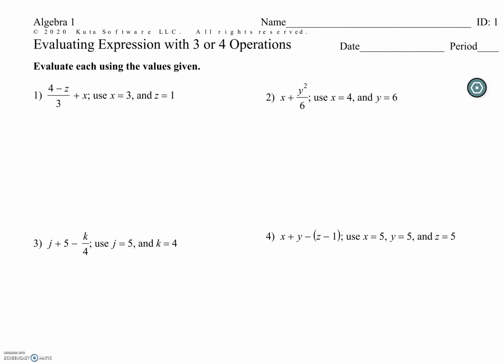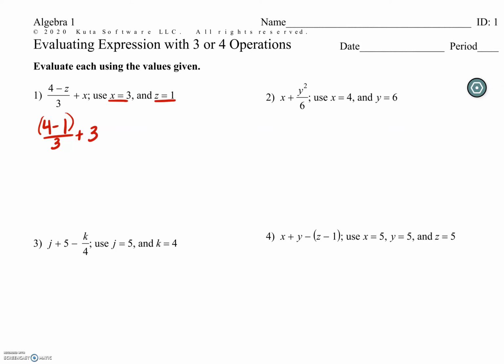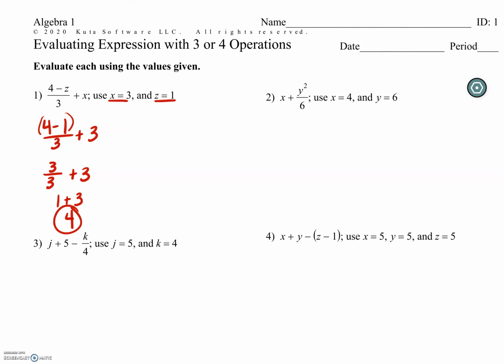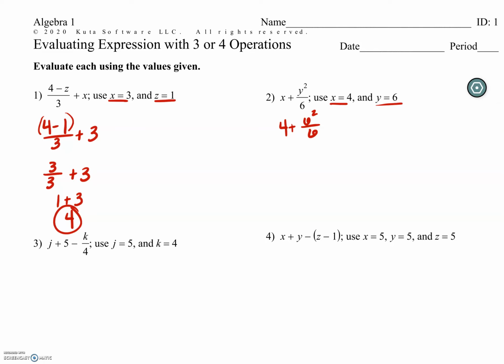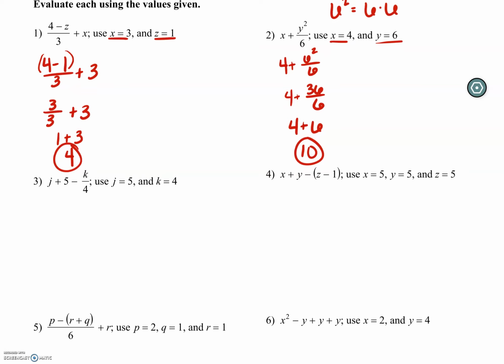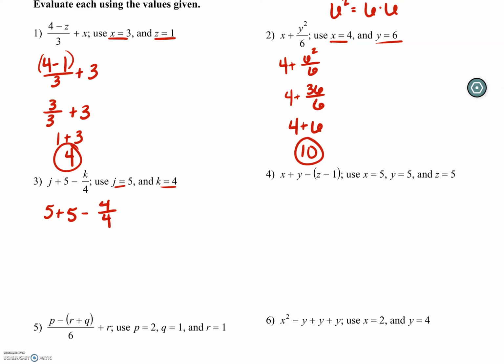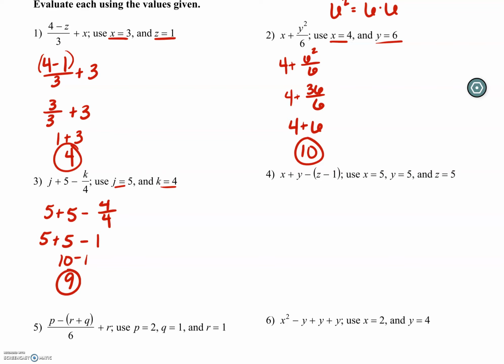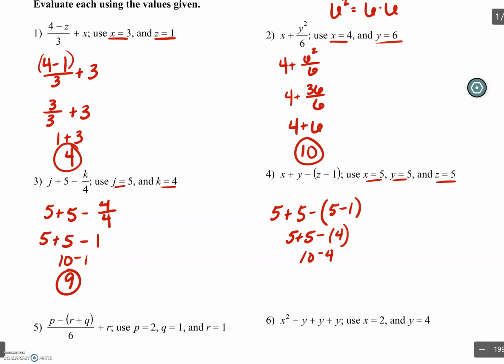Evaluating Expressions with 3 operators